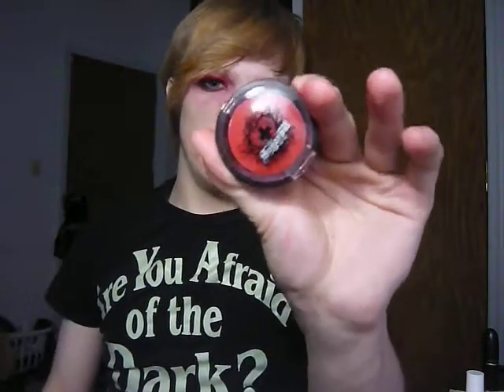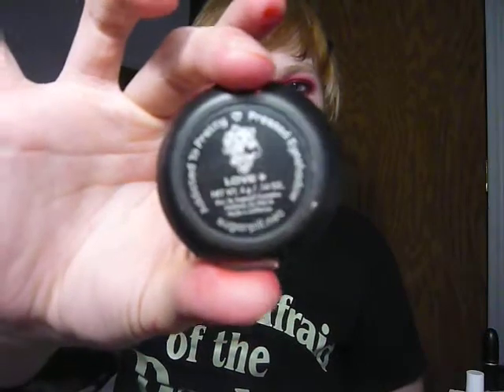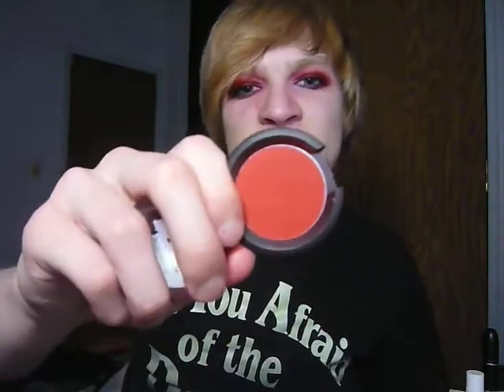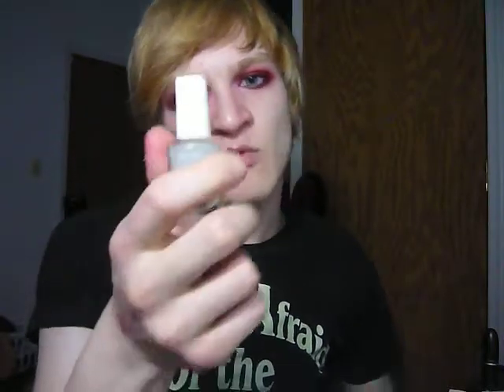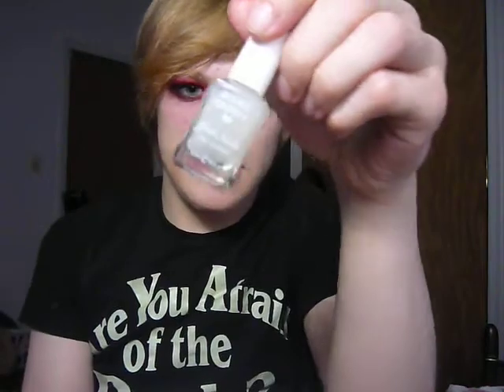my first product review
Shrinkle's ebay store